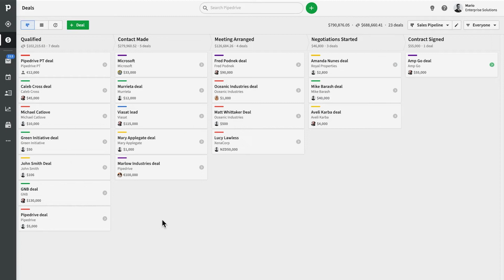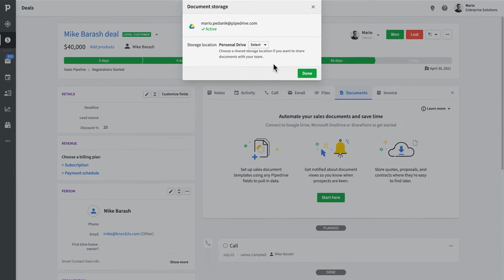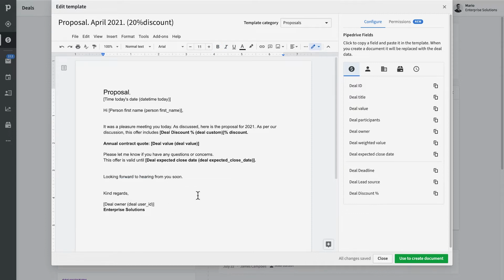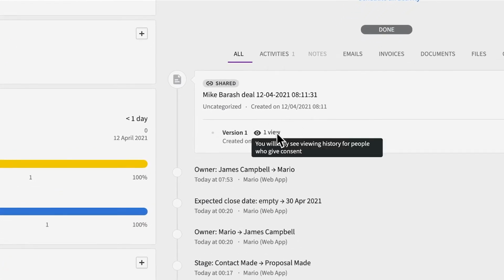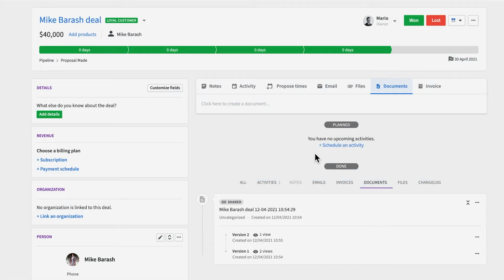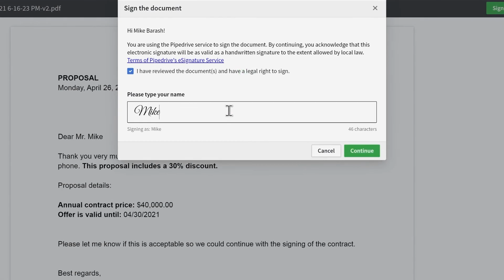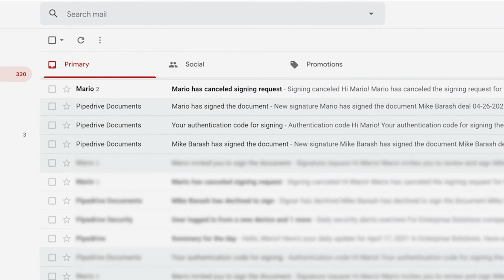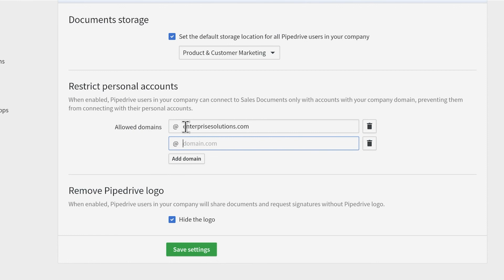Smart Docs - How Organized People Handle Their Sales Documents - Pipedrive CRM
Pipedrive's Smart Docs features make it easy to scale the way your operation handles important documents such as quotes, proposals, or contracts.
Because you can share templates with your team members; utilizing merge-tags to pre-fill personalized information.

Compatible with Google Drive and Microsoft One Drive - Smart Docs will track the documents you send out so you can strike while the iron is hot. You'll even be able to manage E-signatures right from the same place.